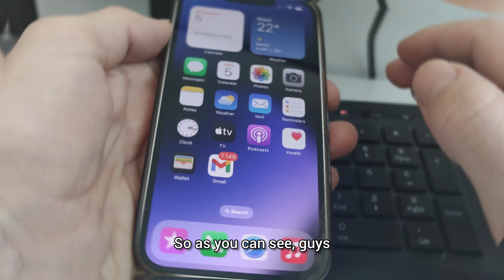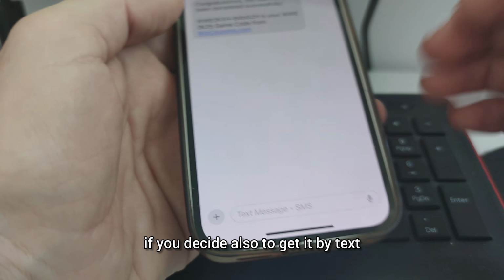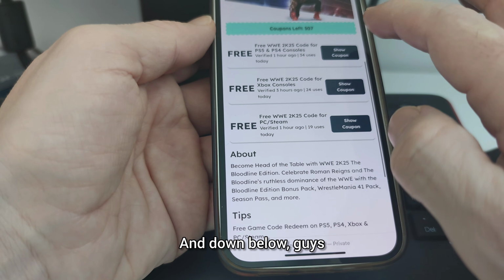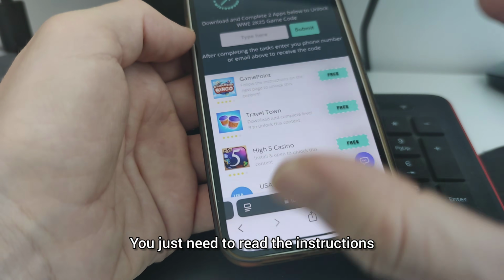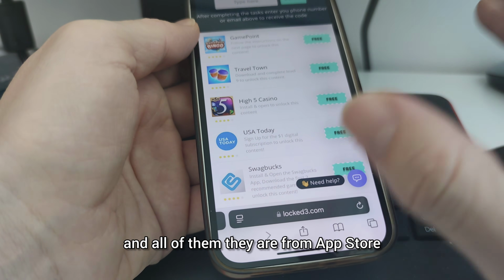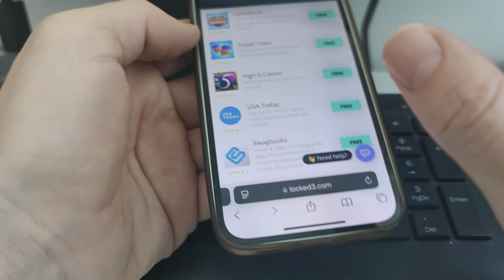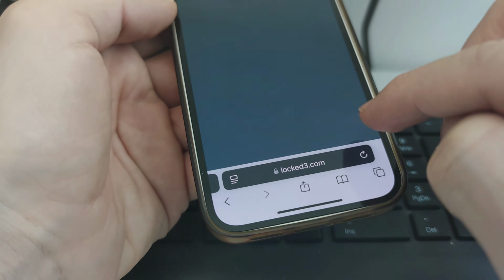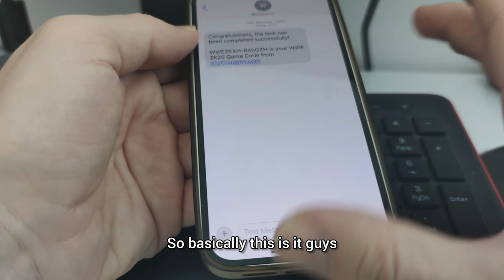WWE 2K25 FREE GAME CODE✅How to get WWE 2K25 for FREE - (PS5, PS4, Xbox, PC)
Today's special tutorial will be showing exaclty how to get WWE 2K25 for free on all consoles (ps5,ps4,box,pc ). WWE 2K25 is a brand new and as a result it carries a pretty hefity price tag of the game, a price tag some of simply cannot afford!

I spent hours this morning trying different methods and i finally managed to find a working way to get WWE 2K25 for completely free. So sit back, relax and learn how YOU can get a free digital copy of this amazing game in under 10 minutes.